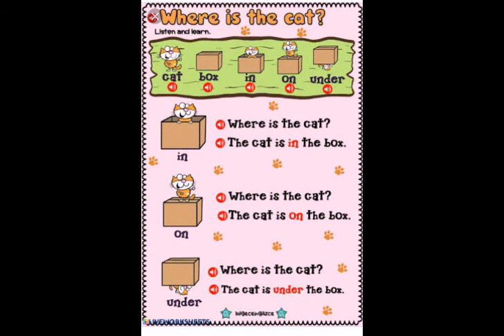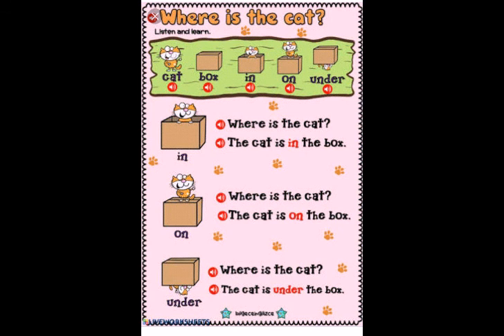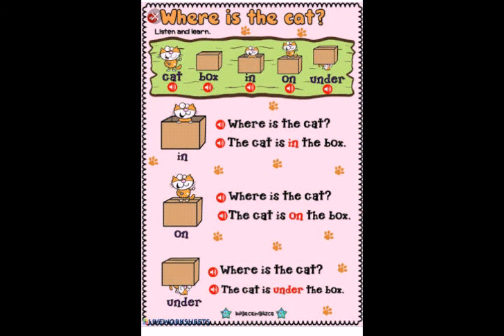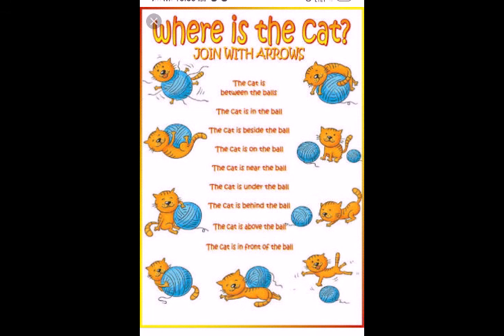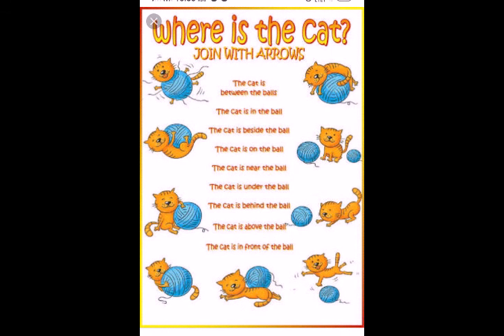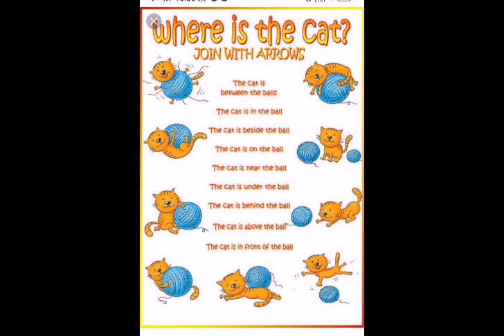Prepositions introduction (class 6 Grammar)